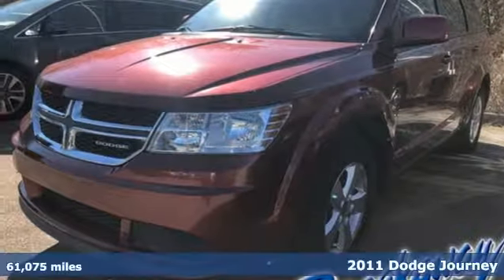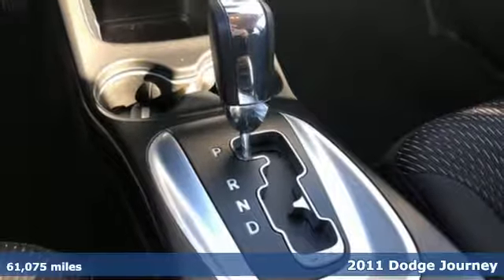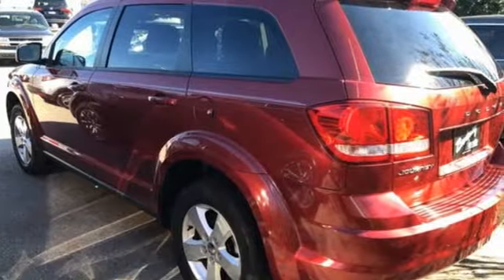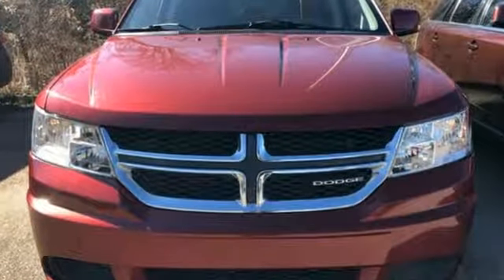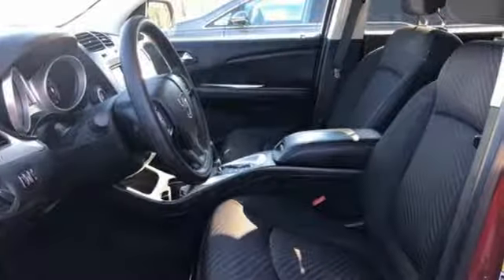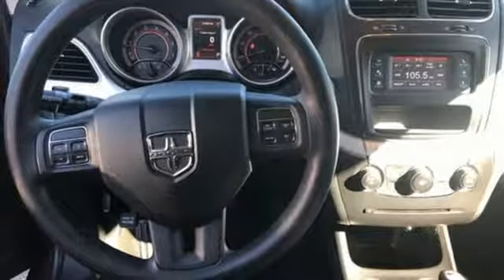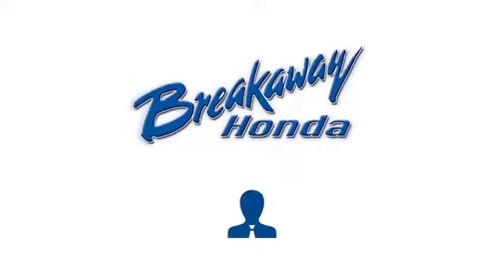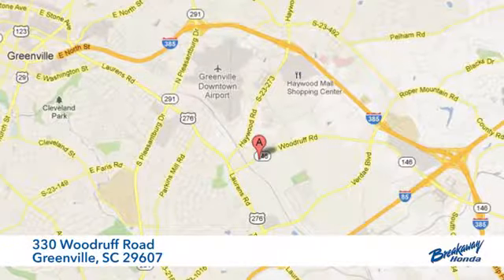Used 2011 Dodge Journey Greenville SC Easley, SC B182304B - SOLD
Year: 2011
Make: Dodge
Model: Journey
Trim: Mainstreet
Engine: 3.6L V6 24V VVT
Transmission: 6-Speed Automatic
Color: Red
Interior: Black
Mileage: 61075
Stock #: B182304B
VIN: 3D4PG1FG8BT526812
***Breakaway Honda***brbrbrAwards:br * 2011 IIHS Top Safety Pick

Address:
330 Woodruff Road